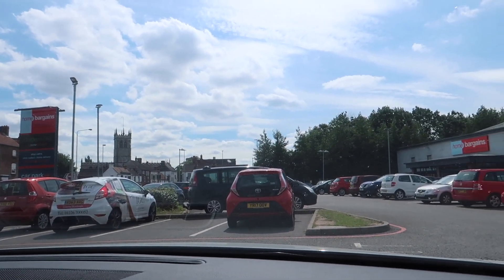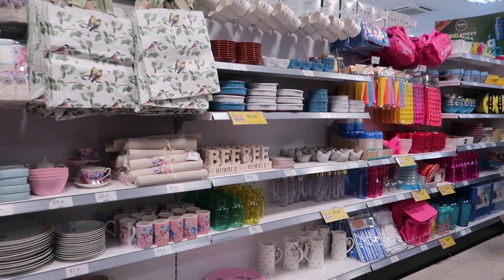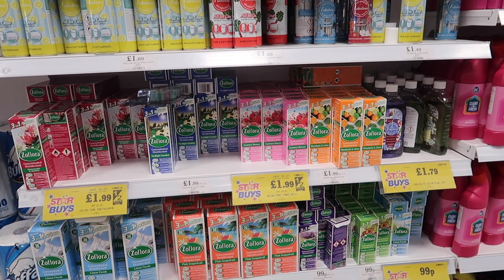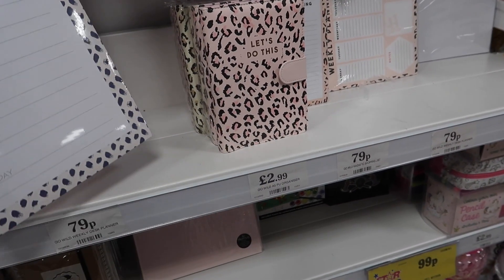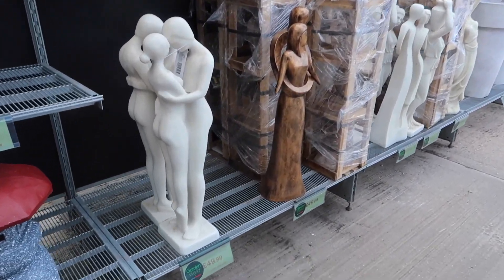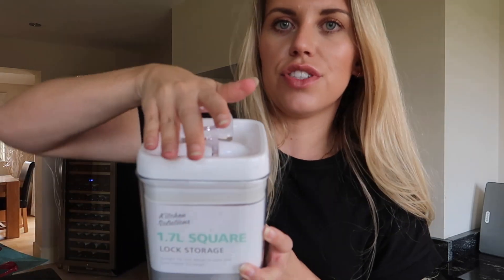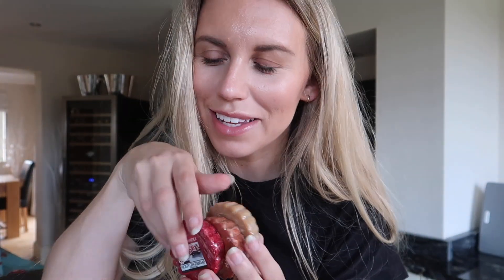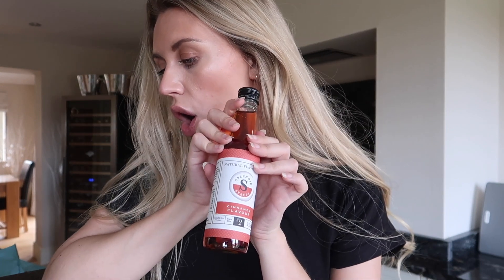COME TO HOME BARGAINS WITH ME NEW IN AUGUST 2020 | HOMEWARE HAUL | Freya Farrington